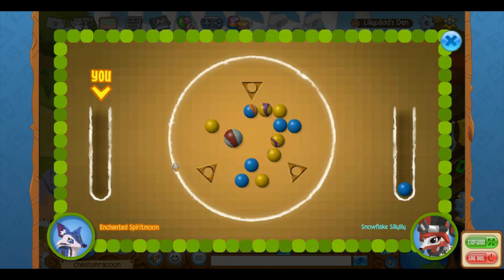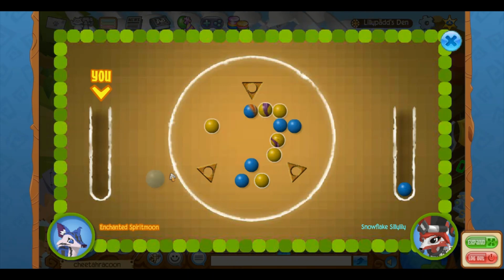How To Make A GREAT Password In 4 Easy Steps - cheetahracoon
REPOST DUE TO AUDIO GLITCH IN ORIGINAL POST.

Title explains all.